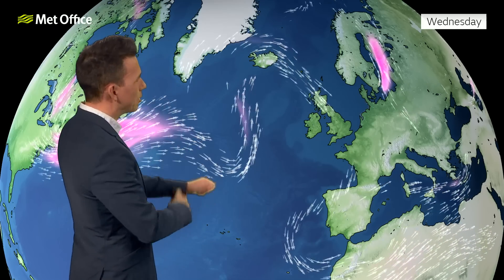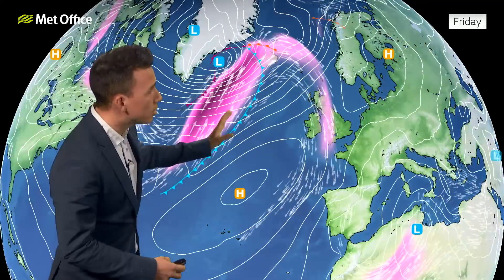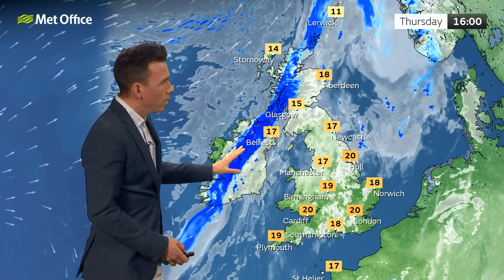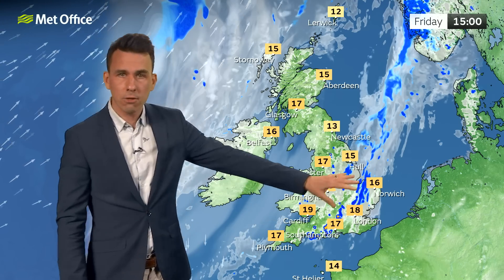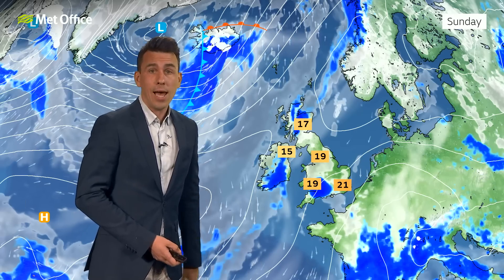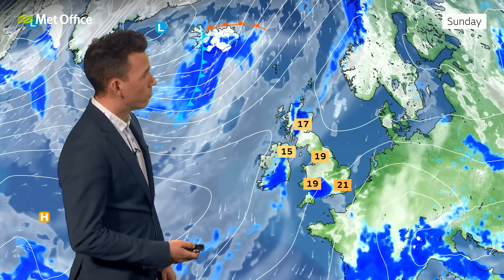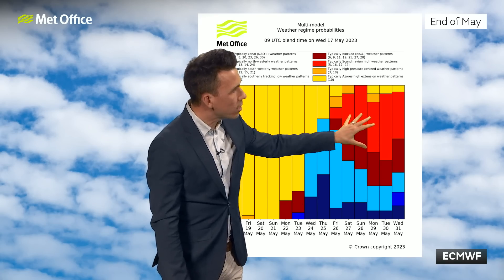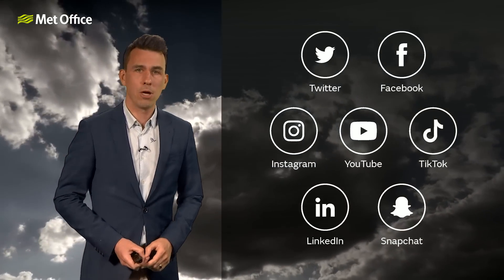10 Day Trend 17/05/2023 – Azores high extension – Met Office weekly weather forecast UK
This is the Met Office UK Weather forecast for the next 10 days.

The Azores high extends towards the UK, shifting the jet stream to the north. But it won’t be completely plain sailing… Bringing you this 10 day trend is Met Office meteorologist Aidan McGivern.

We are the Met Office, the UK’s national weather service, and every day of the week we bring you a morning weather forecast and an afternoon weather forecast so that wherever you are in the UK we have you covered.

Forecast and any weather warnings are accurate at time of recording. To ensure you have the most up to date weather information, check the hourly forecast and live warnings on the Met Office website or app.